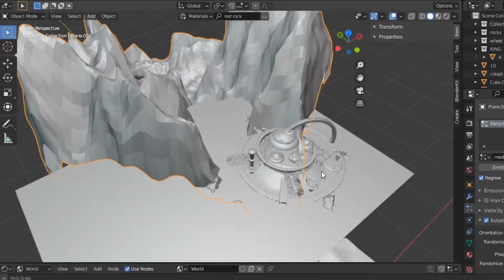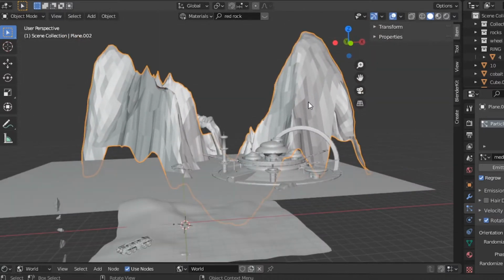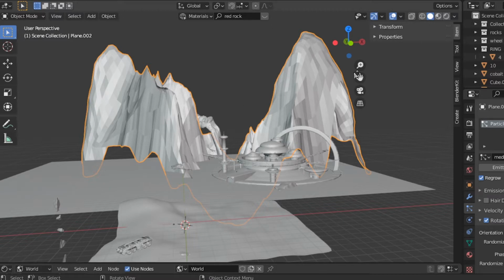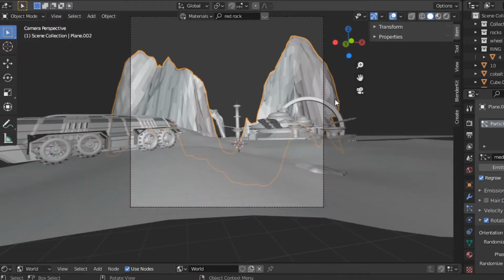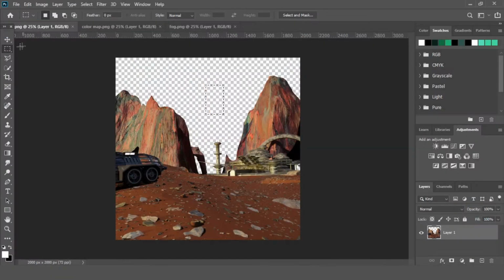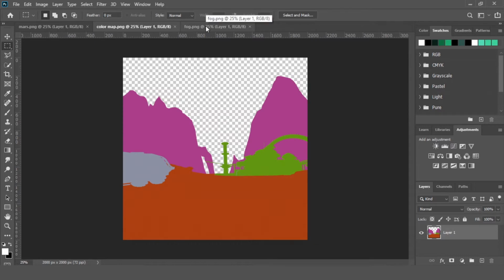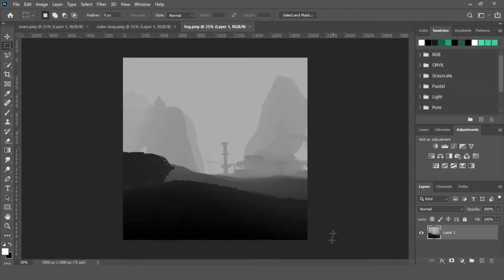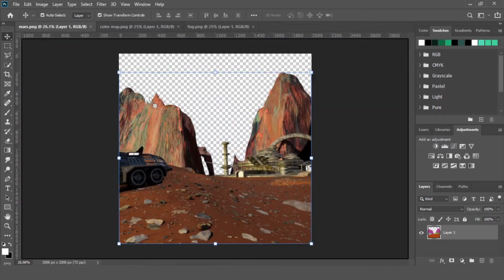FINAL RESORT | Mars Speed Art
I hope you enjoyed it! Let me know what you think about it in the comments!